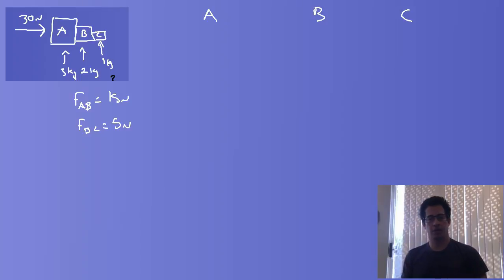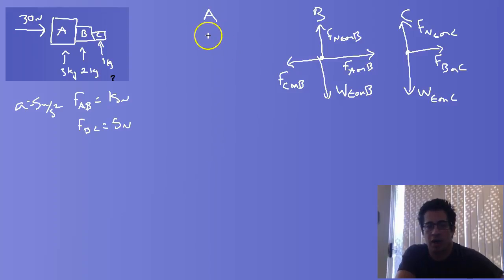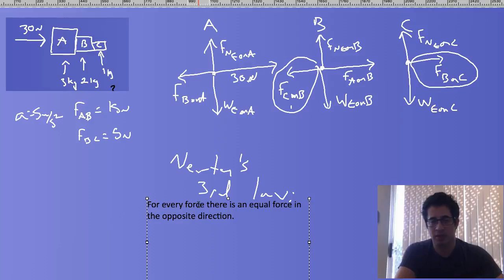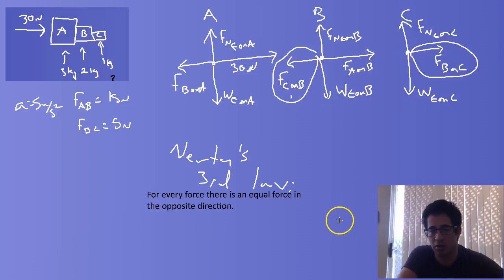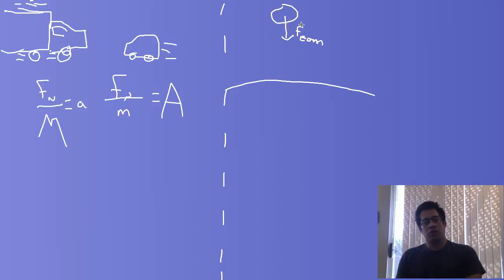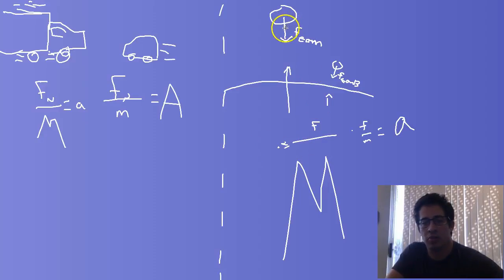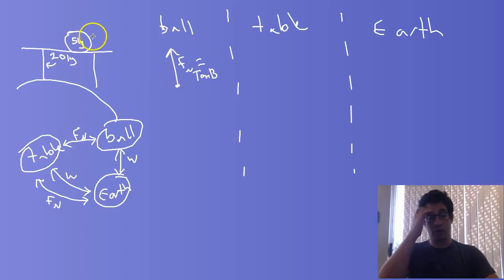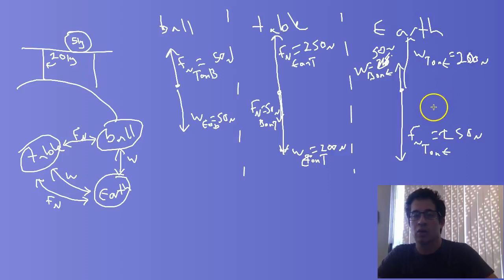AP Ch 5.9: Newton's Laws - Newton's 3rd law